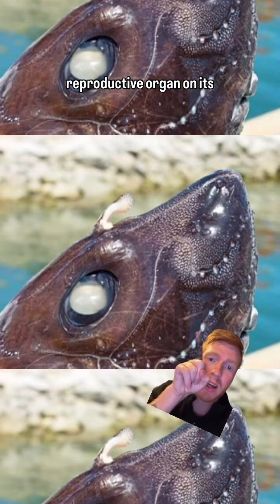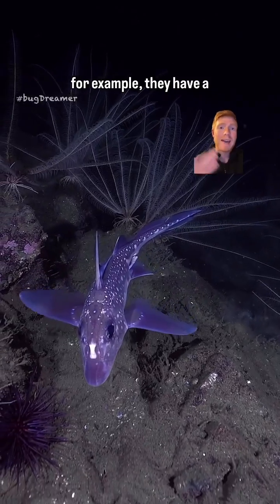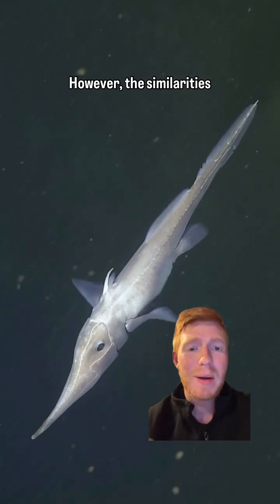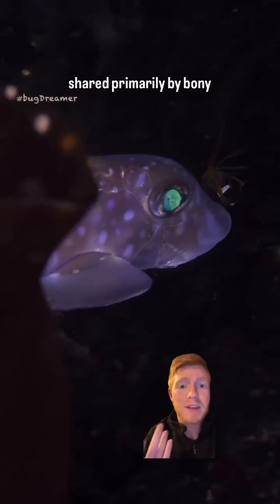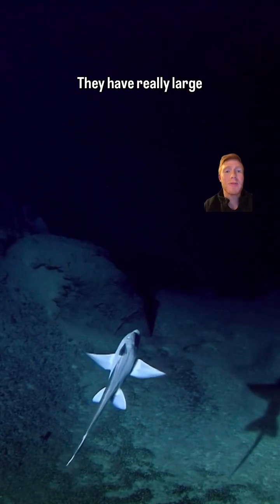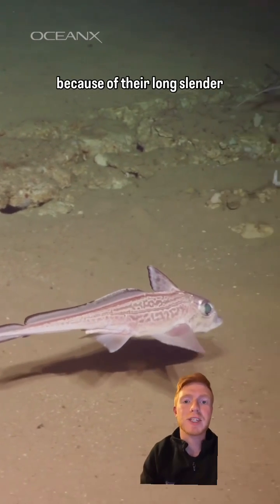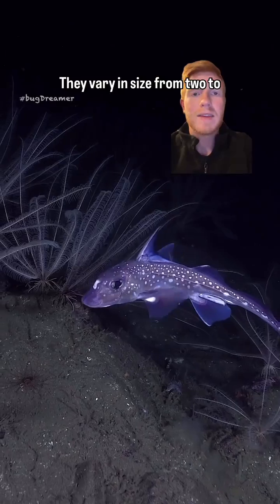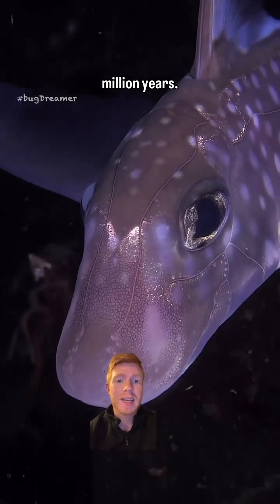Chimaera facts - The Only Fish with True Nostrils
The only group of fish with true nostrils and a reproductive organ on their foreheads, the chimaeras! Also called ghost sharks, these deep sea creatures are so alien and fascinating! Share this with your friends to blow their mind!